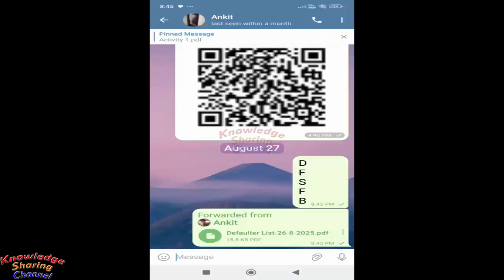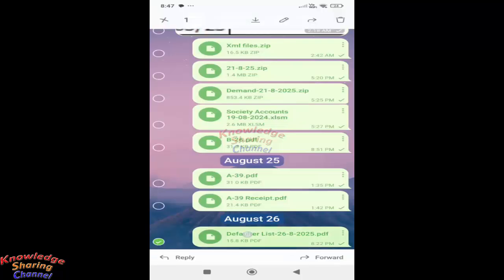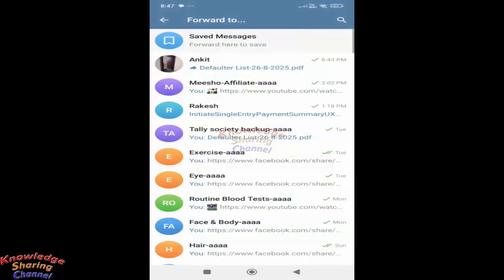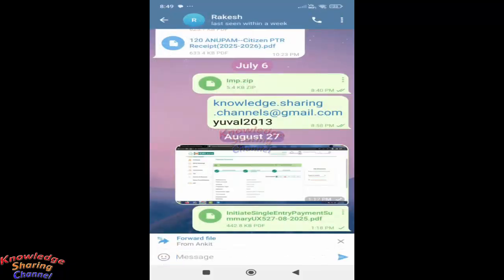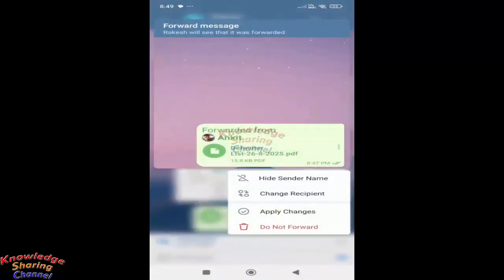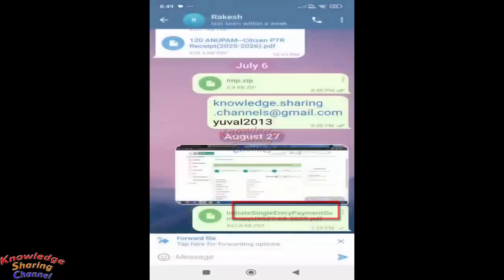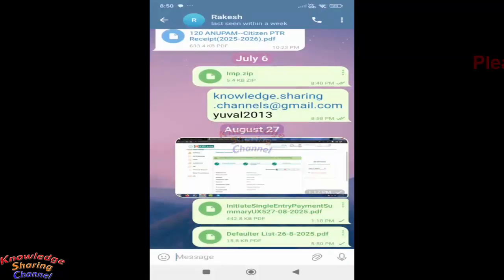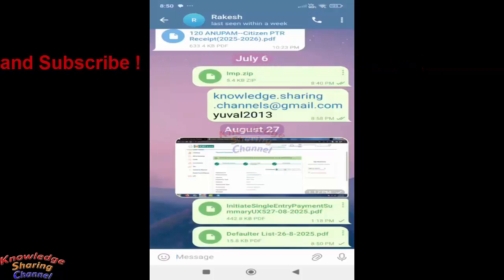How to Forward Messages Without Sender Name in Telegram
In this video we have shown How to Forward Messages Without Sender Name in Telegram Step by Step